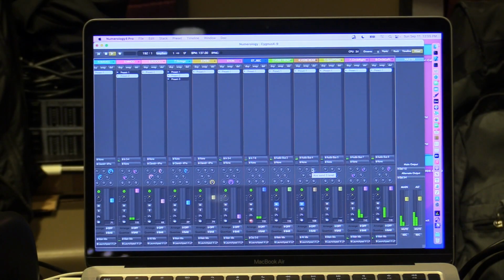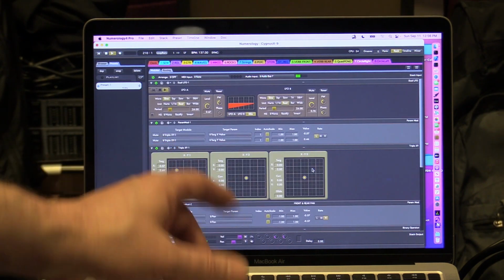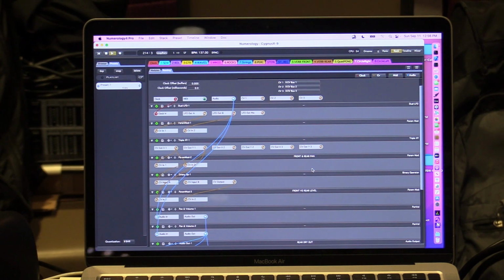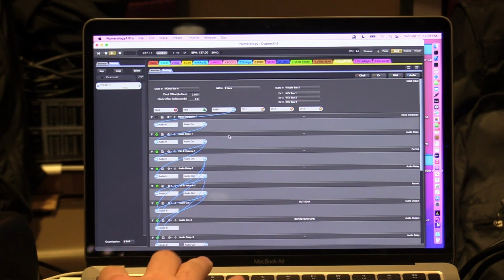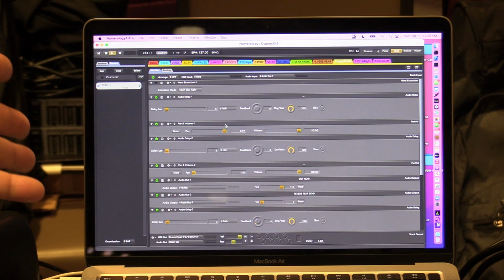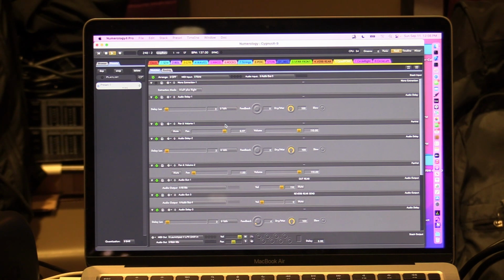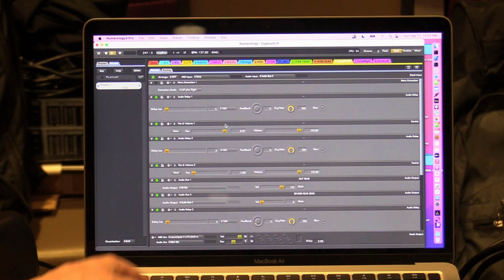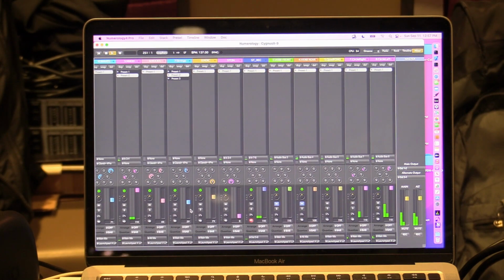Jim Coker of Numerology - Live Rig/Compositional Process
Jim Coker, founder of Five12 and the inventor of the Numerology and Vector sequencers, is also a performing electronic musician. We catch up with Jim at Knobcon 22, and talk about his latest work, "Meridian Alpha From the Distant Shores of Cygnus X1". We gain insight into both his compositional process and his elaborate live rig, which uses both Numerology and Vector.

Under the Big Tree is Nicolas Peck's YouTube channel, focused on esoteric electronic music, modular and vintage synthesizers, sound design equipment and techniques, and the composition, production and performance of music.